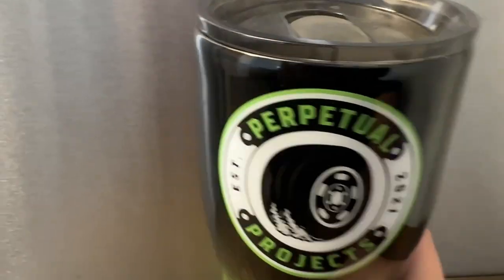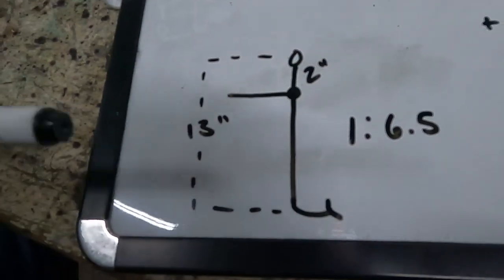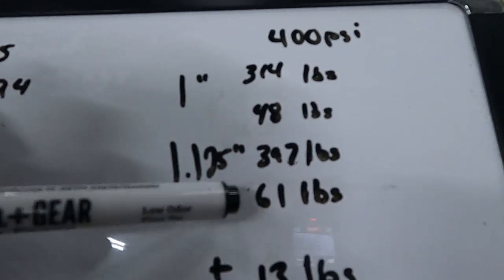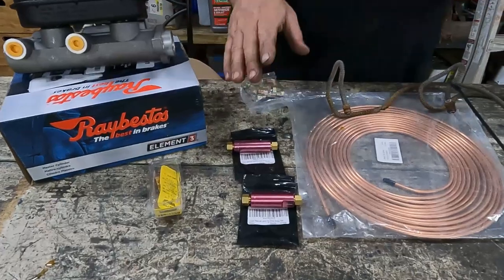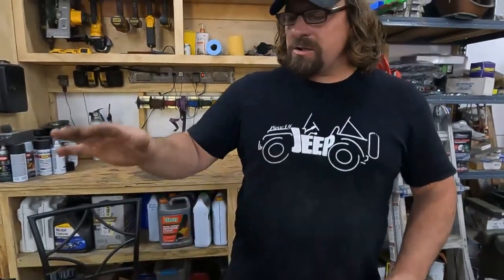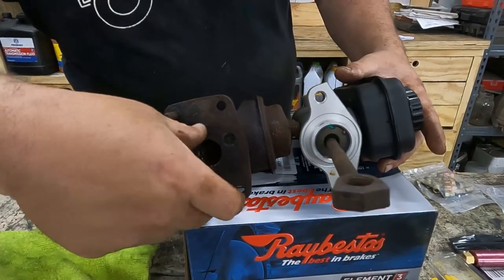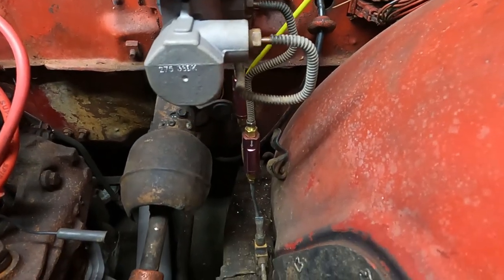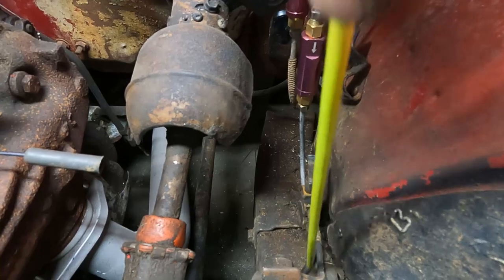Using A MODERN Master Cylinder On A CLASSIC Car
In this video, we explore the possibility of using a modern master cylinder on a classic car and the potential issues that could arise. Specifically, we will show you how we installed a modern master cylinder on our 1966 Plymouth Fury, and discuss the challenges we faced along the way.

While upgrading to a modern master cylinder can provide significant benefits in terms of braking performance and safety, there are some potential issues that you need to be aware of. For example, modern master cylinders are designed to work with newer brake systems that have different specifications than those found on classic cars.

We'll take you through the process of installing the modern master cylinder on our classic car, highlighting any modifications or adjustments that need to be made to ensure compatibility. We'll also discuss some of the challenges we faced during the installation process and how we overcame them.

By the end of the video, you'll have a better understanding of whether it's possible to use a modern master cylinder on your classic car and what potential issues you may encounter. Whether you're a seasoned mechanic or just starting out, this video is a must-watch if you're considering upgrading your classic car's braking system.

Used In This Video:
Brake Line Tubing Kit 3/16"
10lb Residual Check Valve
Go Pro